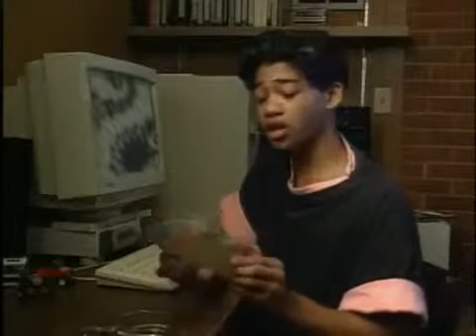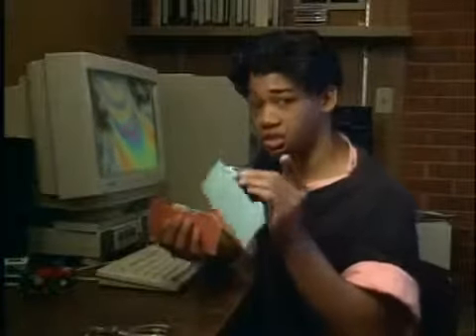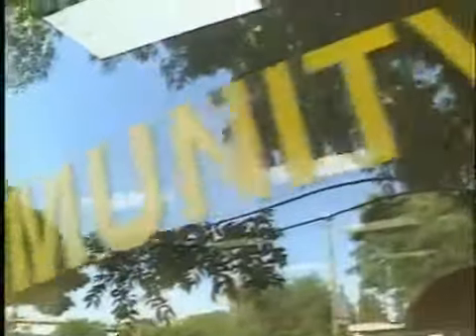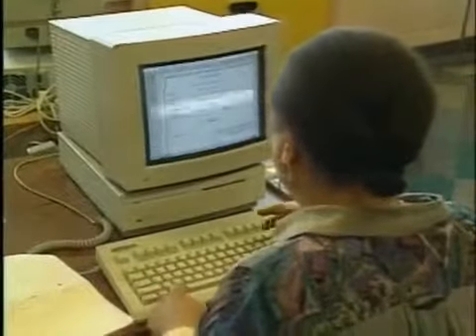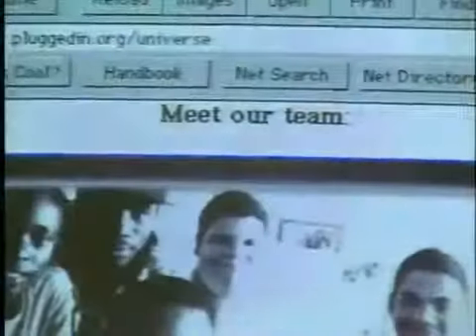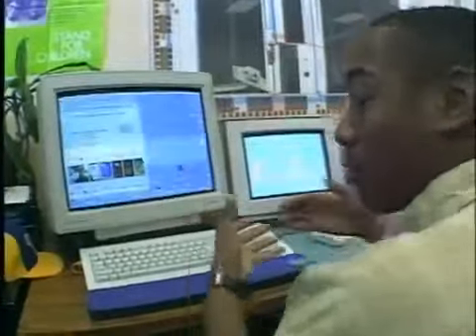Bill Nye the Science Guy S04E18 Computers